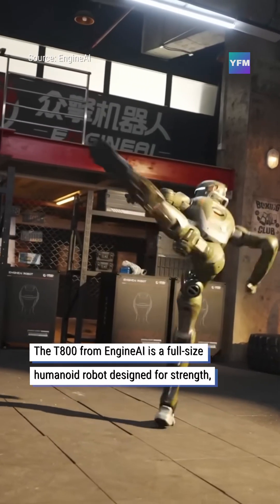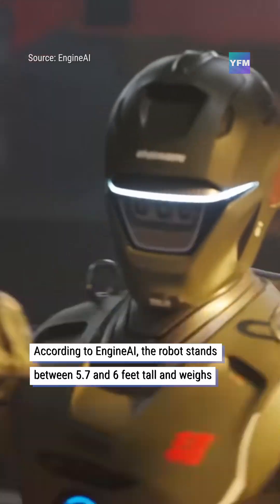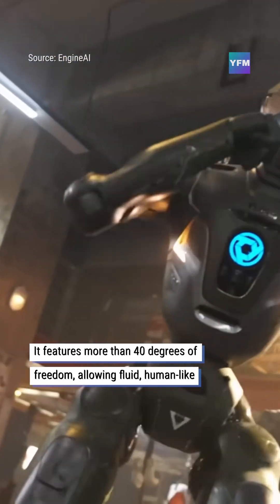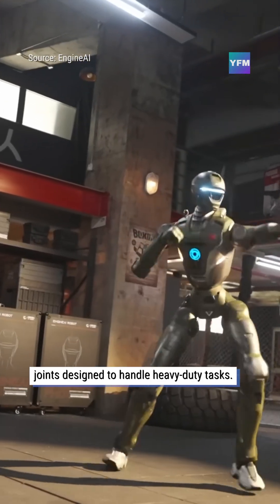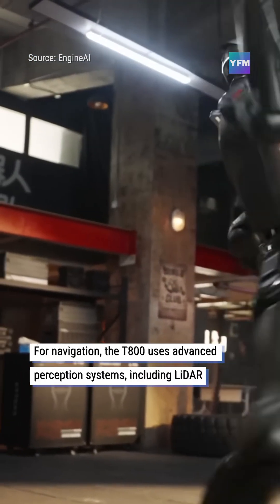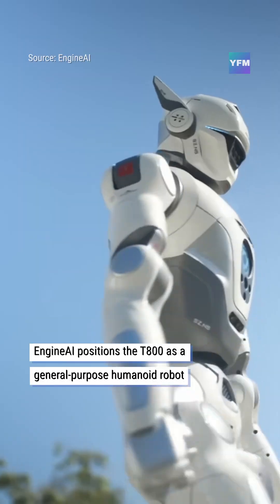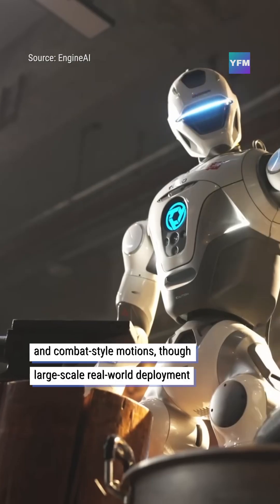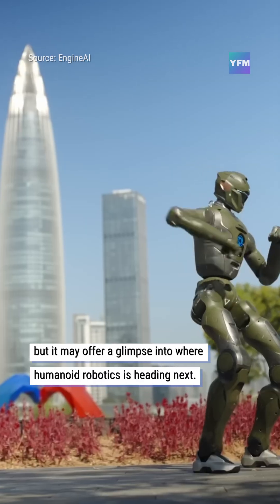This “T800” isn’t from The Terminator it’s a real humanoid robot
This real-life T800 humanoid robot isn’t from Terminator. Human-sized, 40+ joints, solid-state battery, and built for real work.